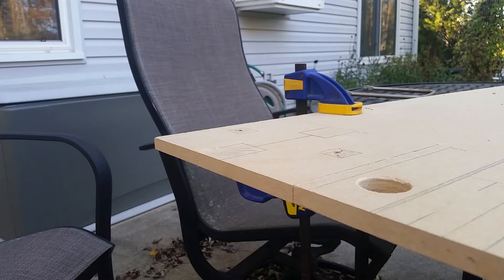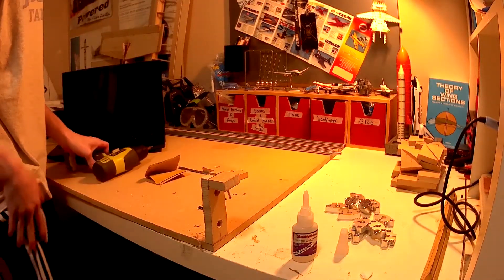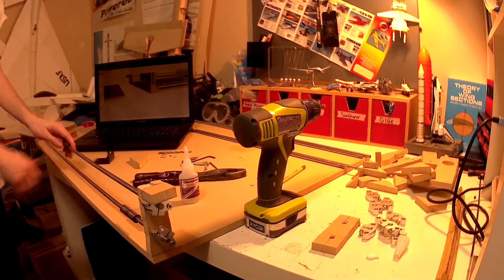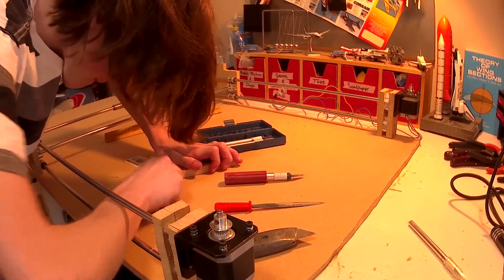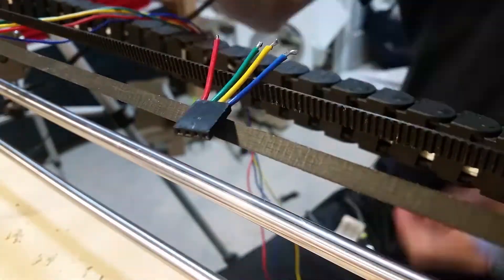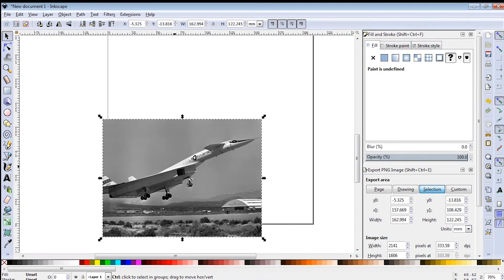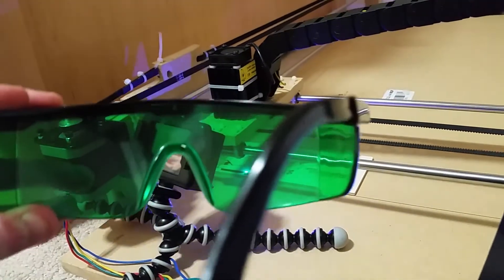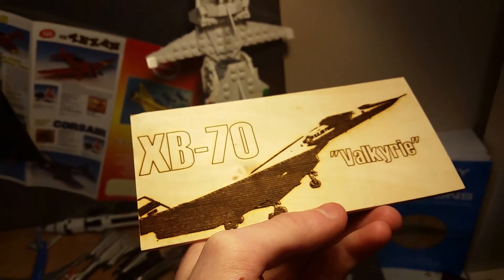CNC Laser Cutter/Engraver Build and Testing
I build a laser cutter from my old 3D Printer's parts, and show how to use Inkscape to trace and raster an image.